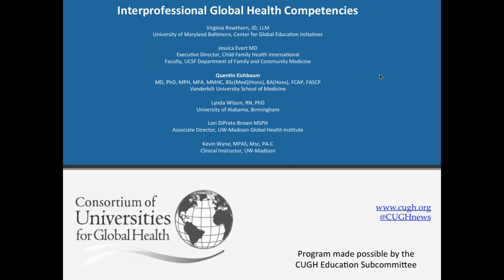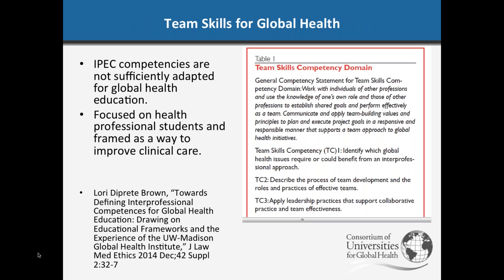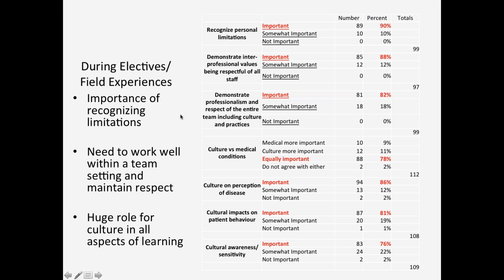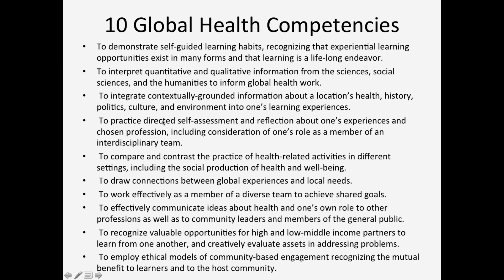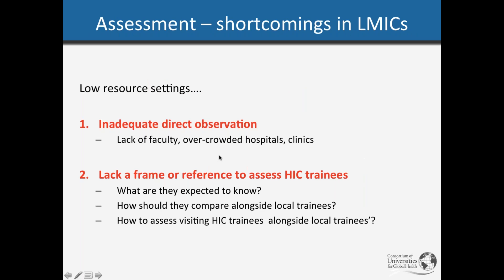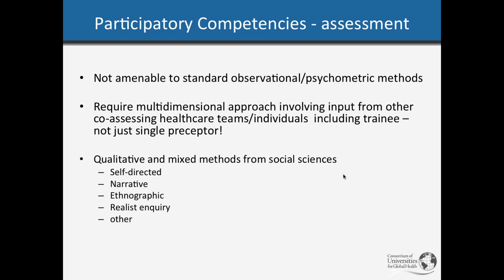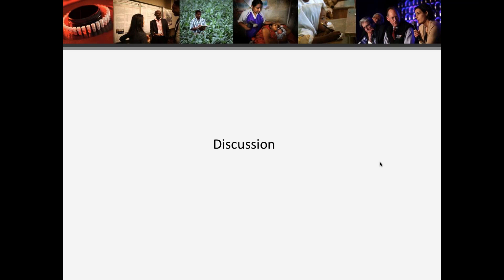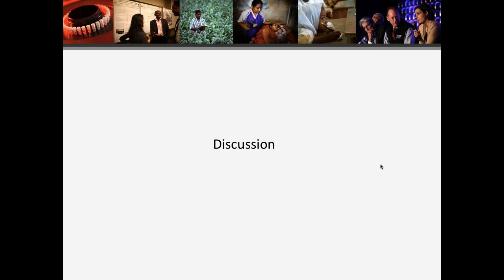CUGH Webinar: Interprofessional Global Health Competencies | Exploring Consensus and Controversies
We explored this topic together in a webinar in February 2016. You asked for its return and we brought it back.

What student development are we aiming for in global health education? How do we assess learner growth that requires demonstration, consistency, and varying contexts? What controversies exist in global health competencies that every educator should be aware of?

Competency-based education is flourishing in professional training regardless of discipline. Interprofessional Global Health Competencies were proposed in 2015 by the Consortium of Universities for Global Health (CUGH). This webinar explored the use of competencies in global health education, including diving into controversies and challenges, as well as outlining consensus and trends. Discussed controversies included cross cultural contexts, false sense of expertise, logistical challenges at institutional levels, and much more.